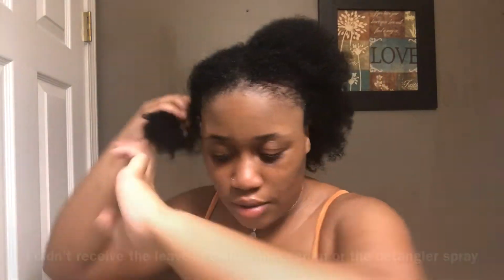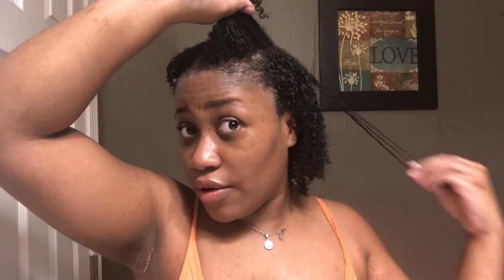Suave Professional Natural Shea Butter & Pure Coconut Oil | Wash n Go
I feel like a dead beat Youtube Influencer y’all 😖It’s like I play with y’all and put y’all back in the shelf, I’m sworrry! But I miss you all sooooo much. I miss uploading, I miss creating, I miss stalking my page lol!!!

Today’s video is a wash n go (typical, lol ik) using the Suave Professional Natural Shea Butter & Pure Coconut Oil line. I used the Curl Conditioner as my leave in conditioner & the Curl Defining Cream as part of my styler and Eco Styler Gel Krystal to set & hold everything! Let’s just say these products got the job done ✅

Deep Conditioner Video

Music 🎶

~ Kuma The Undead - Believe In Yourself

~ Profound Sound

Mission Statement

~ For Natural Queens stepping on the scene

             Embracing curls that need to be seen

                                           - Tete Naturals

Name: Latia 💕
Age: 22
Location: Saint Louis